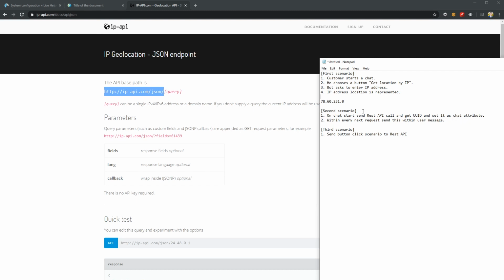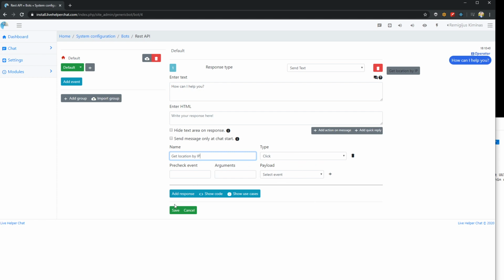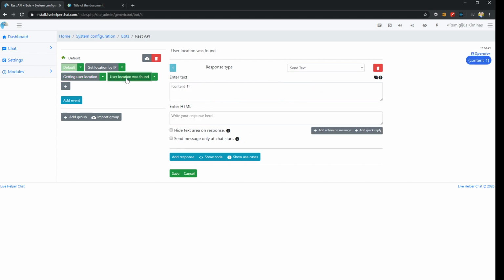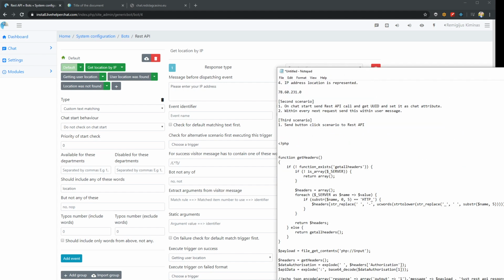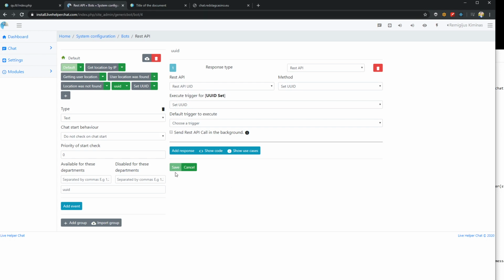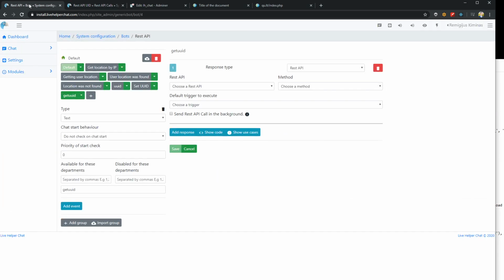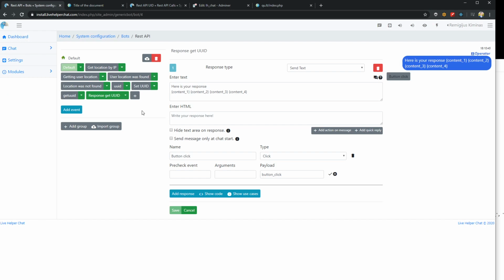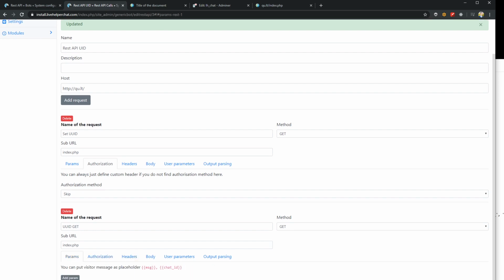Rest API response type for bot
In this video i show few scenarios how Rest API can be used.

[First scenario]
1. Customer starts a chat.
2. He chooses a button "Get location by IP".
3. Bot asks to enter IP address.
4. IP address location is represented.

[Second scenario]
1. On chat start send Rest API call and get UUID and set it as chat attribute.
2. Within every next request send this within user message.

[Third scenario]
1. Send button click scenario to Rest API